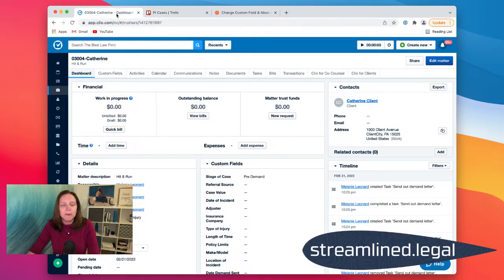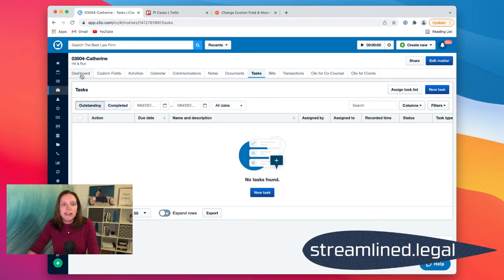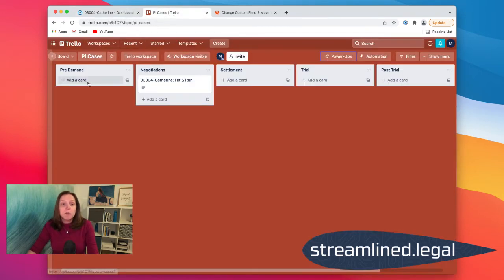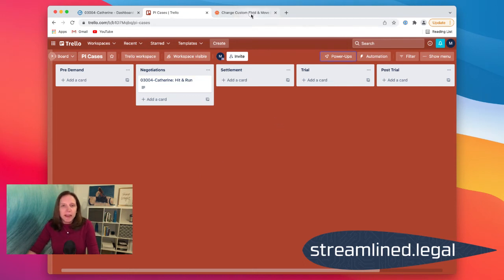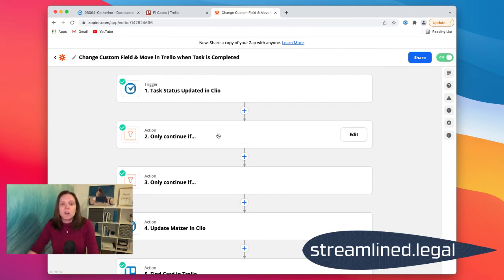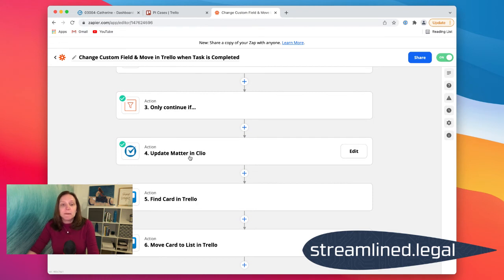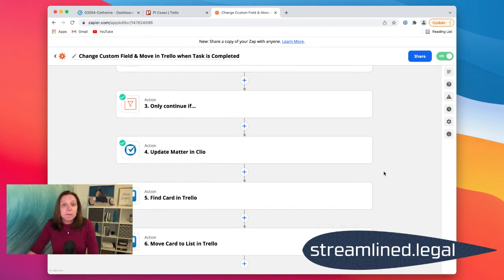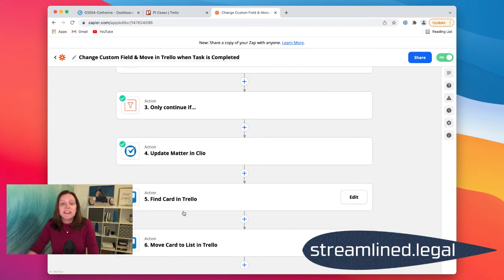Use Clio to Update Your Kanban Board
What are you waiting for? Schedule your Discovery Call Today!